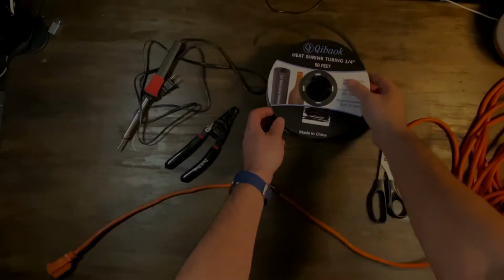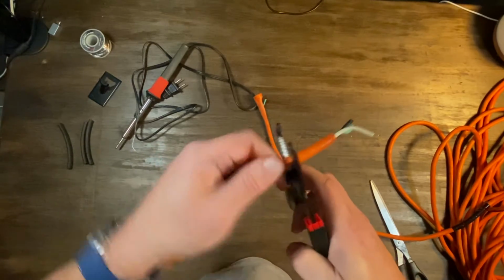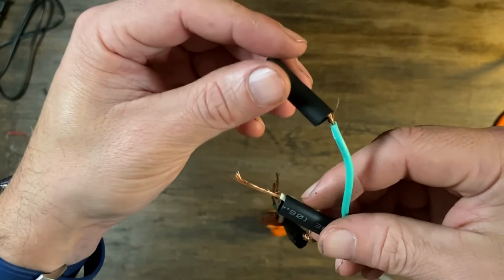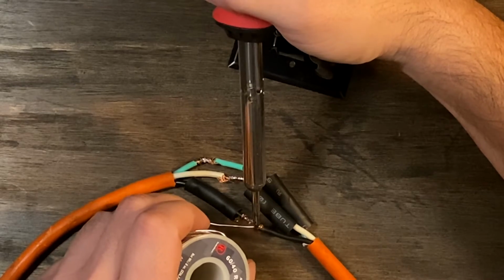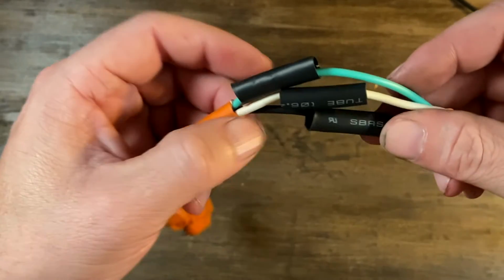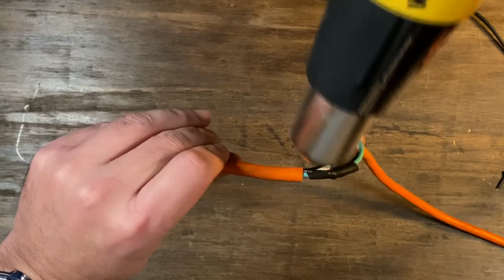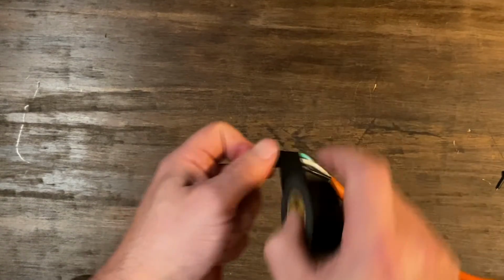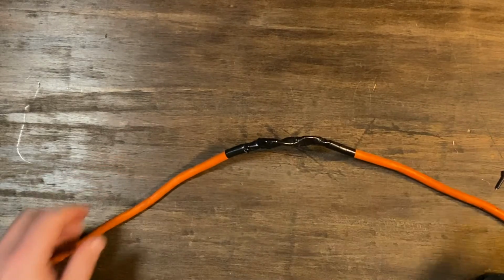How to Repair An Extension Cord Like a Pro / Splice Wires, Solder And Water Proof It / Easy DIY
CRAFTSMAN CMHT81714 8" WIRE STRIPPER, CUTTER, CRIMPER
Wagner Spraytech 0503008 HT1000 Heat Gun
Qibaok Heat Shrink Tubing Adhesive Lined - Marine Grade

Quick Bio:

Welcome to Heck’s Tennis, a channel to help you take your game to the next level. I’m Hector, and I’m here to share all the tennis tips and tricks I’ve learned on my tennis journey. A 3.0 NTRP-rated player when I started, I used tennis instructional videos to improve my swings, serves, and sets. Currently, I’m an NTRP rated 3.5 player trying to make it as a 4.5. My passion for tennis has gone beyond the baseline. I’ve received my PTR (Professional Tennis Registry) 10 and Under certification and have played in over 300 official USTA league matches at every level, including local, regional, sectional, and national, as a player and co-captain. Strings are no more a mystery, as I string my own racquets and have learned and studied a string’s correlation to the game, tennis elbow, and shoulder pain. Now, grab your racquet, lace up your sneakers, and let’s help you develop one Heck of a game.